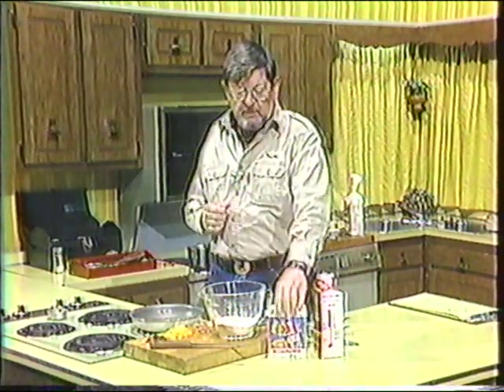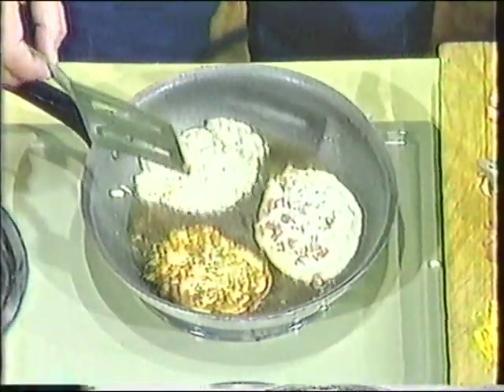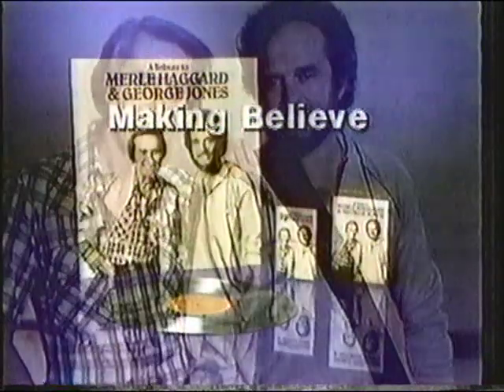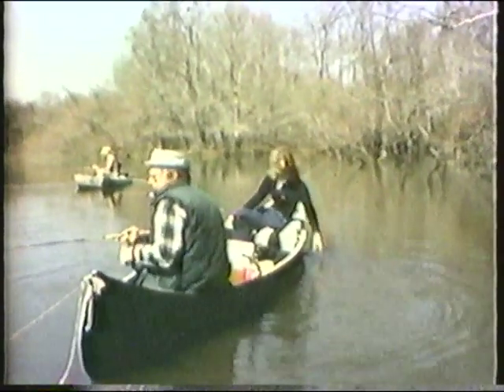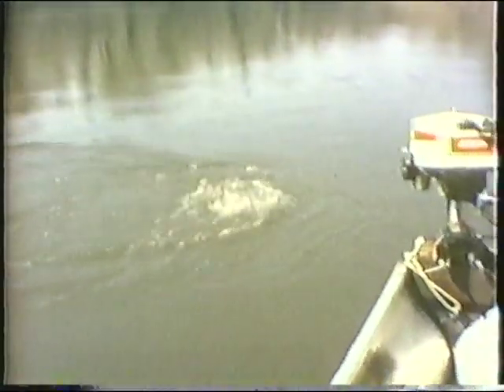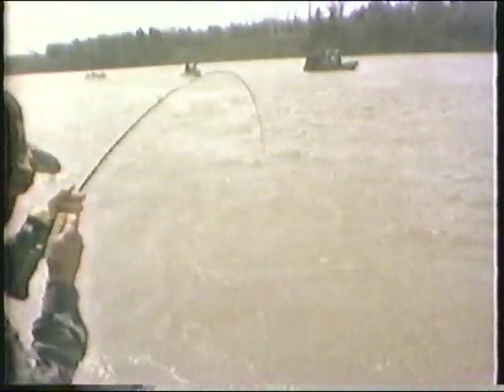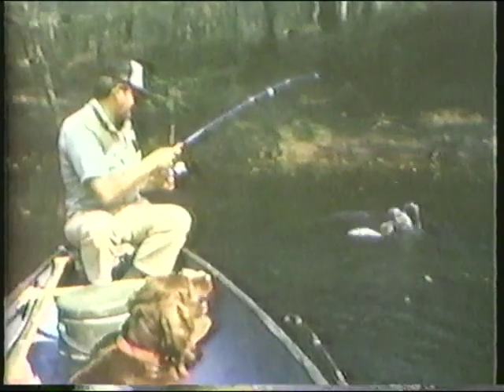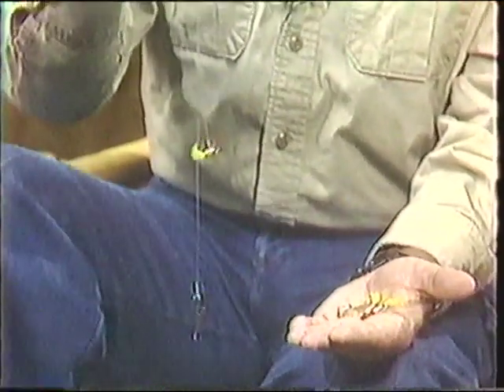The Southern Sportsman with Franc White (1984) - #4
Franc White hosted "The Southern Sportsman" from 1972 to 1996. It was produced at WRAL-TV in Raleigh. White died in 2012 at age 86. Contribute to The Franc White Legacy Fund for Conservation Education

Fair audio. This was recorded off WPDE-TV in Florence, S.C.  Segments include:

- Two Best Kinds of Shad
- Frank's Breakfast Cakes